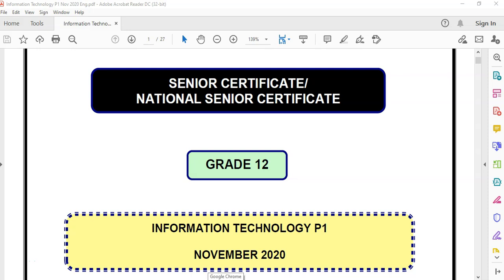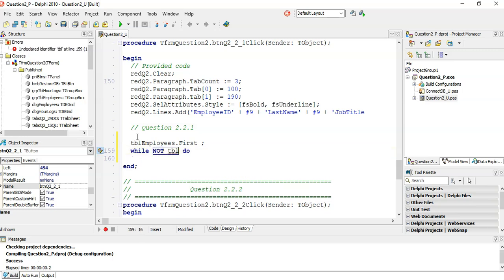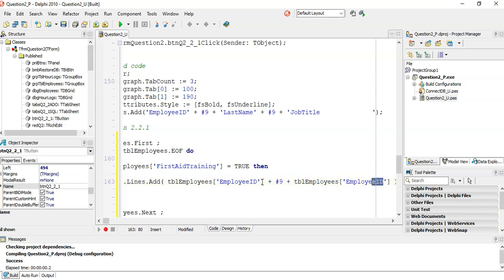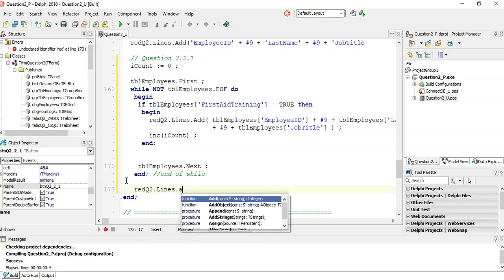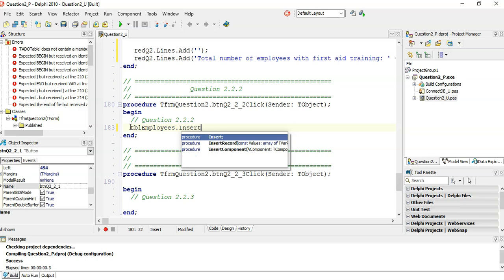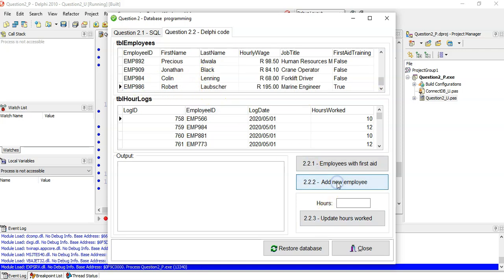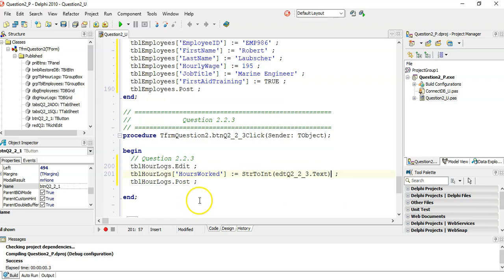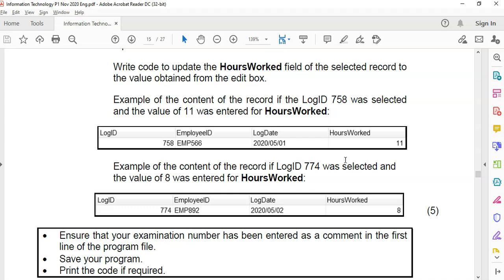Information Technology Grade 12 Paper 1 November 2020 Q2.2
The Information Technology Grade 12 Paper 1 (Practical Exam) from November 2020 Walkthrough.
We cover Section B: Database Programming - Question 2.2 which involved database programming when dealing with two connected tables in a relational database.

0:00 Introduction
0:33 Question 2.2.1
5:12 Question 2.2.2
7:04 Question 2.2.3